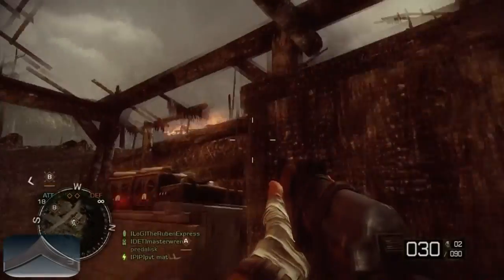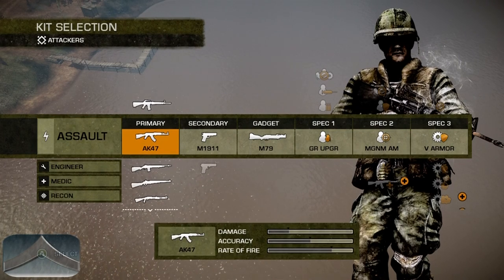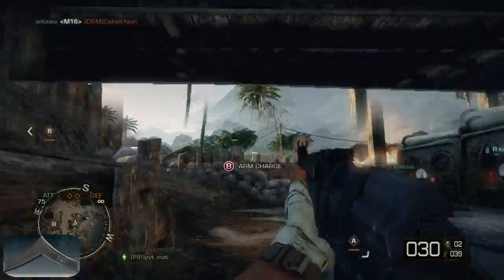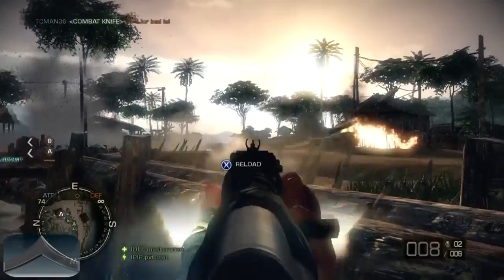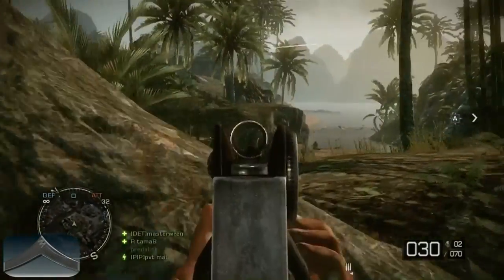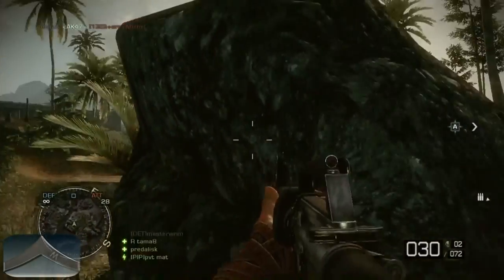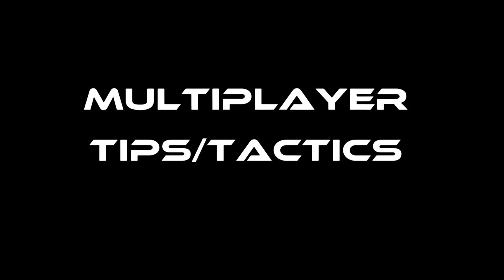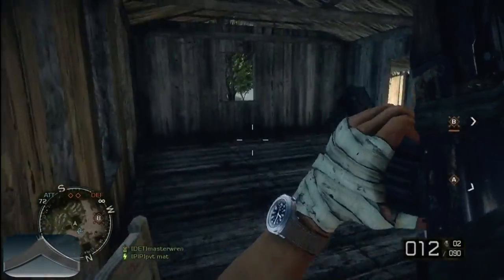(Tips) How to Effectively play the Assault in BFBC2: Vietnam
Tips on how to effectively play the Assault in BFBC2 Vietnam
In this video I'll show you guys some of my personal tips, and tricks on how to do well with the Assault kit in Battlefield Bad Company 2: Vietnam.  Watch in 720, or full 1080p for Pure Awesomeness.

Topics Addressed in the video:

Class Setup
Weapon Specifications
M79 Grenade Launcher Tactics
Assault as an Anti-Vehicle Role
Multiplayer- Tips and Tactics

Topics Addressed in the description:

Squad Setup
Weapon Stats

Squad Setup-This is my suggested setup for a full squad

Medic: covering/suppressive fire- also healing and revive
Assault: (yourself) armed with ak-74, use flanks and lead attacks, and make sure to give your team a consistent ammo supply
Assault: armed with weapon suitable for long rang engagements- consistent ammo supply/killing power
Engineer: to assist in attacks and fulfill the "Anti-Vehicle" role
armed with weapon suitable for long rang engagements- consistent ammo supply/killing power

Weapon Stats- All stats for Assault specific weapons

AK-47-
Damage - 17/20
RPM - 750
Reload - 1.86 Sec
Clip -- 30

M-16
Damage - 13/18
RPM - 800
Reload - 1.98 Sec
Clip - 30

M-14
Damage - 18/22
RPM - 700
Reload - 2.1 Sec
Clip - 20

By: pvt mat Game: EA/DICE
- For the latest Info on Battlefield 3!